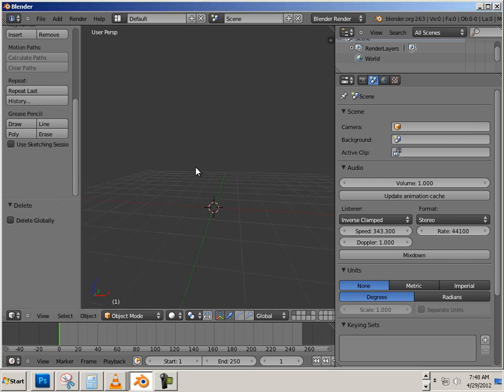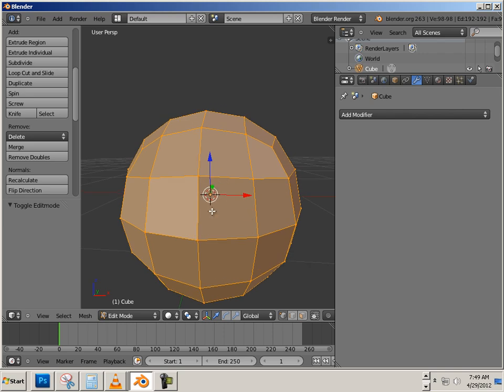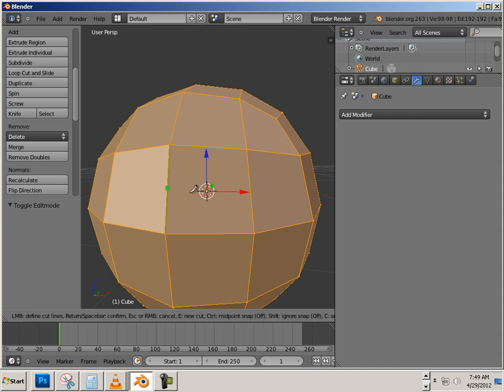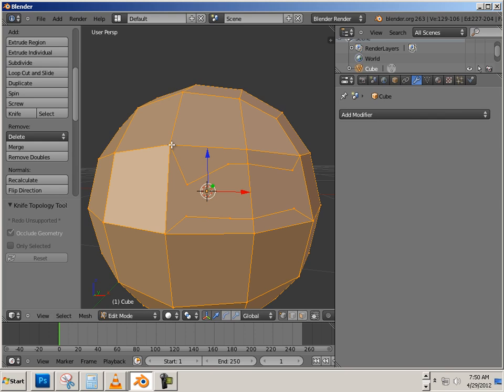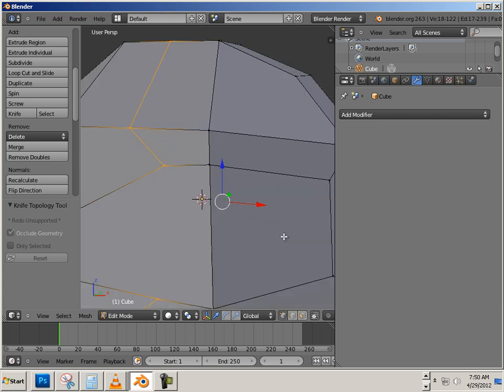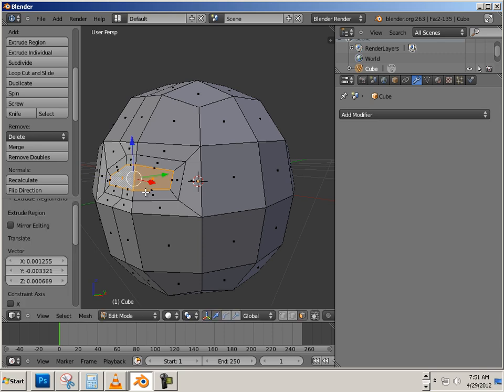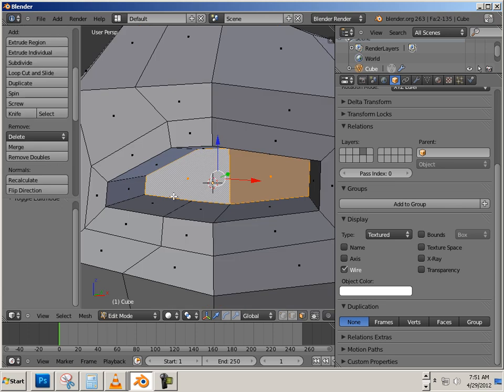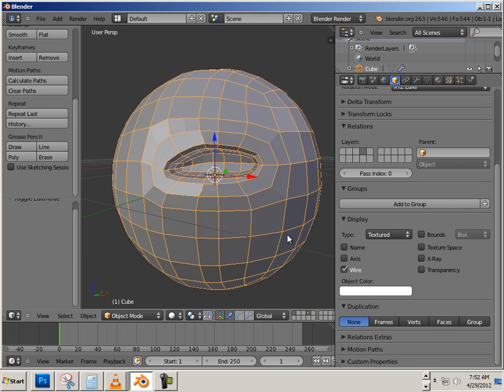Blender2.63 Modeling tools_(Knife Topology Tool).mp4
Some updates to my modeling I series in blender now that 2.63 is released